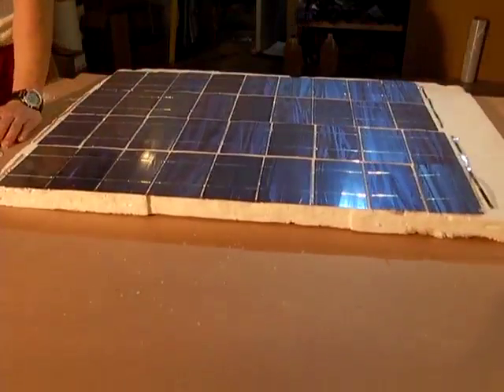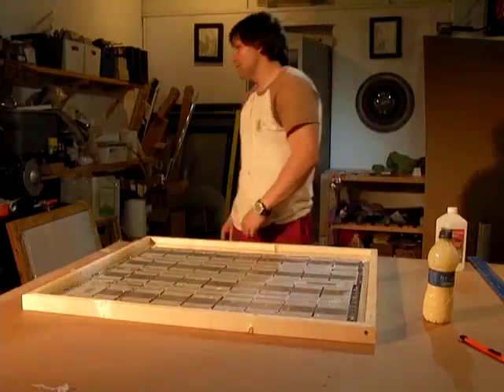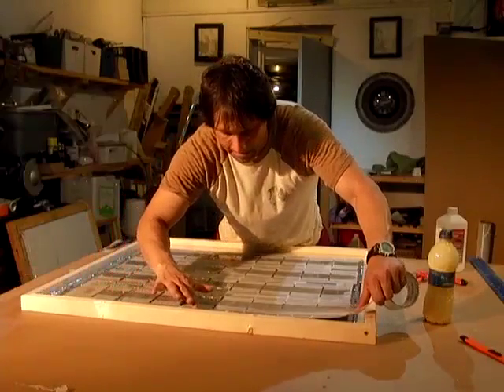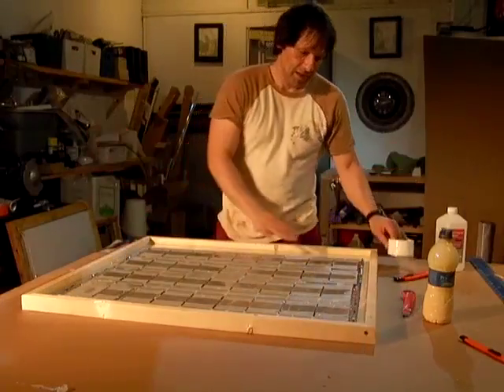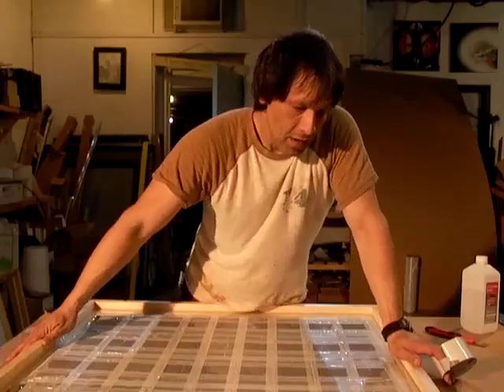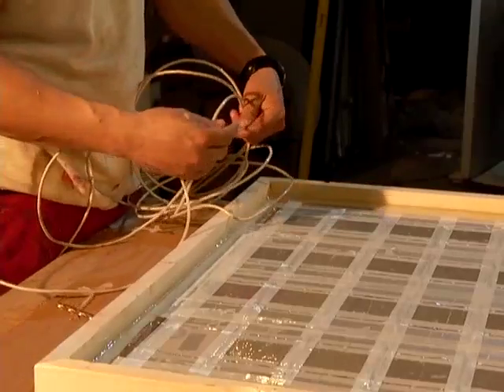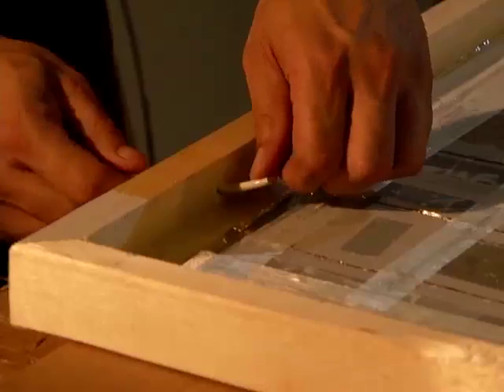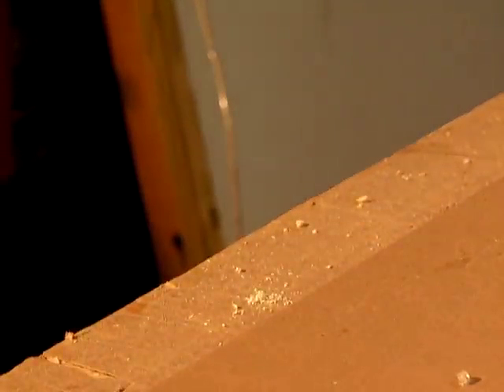DIY Solar Panels How to Solder the solar cells part 4 Solar Cell Mounting for PV photovoltaic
Tabbing solar cells for DIY Solar Panels requires an encapsulation method for solar cell protection. This step works well for resins that are less expensive and do not tolerate extensive UV exposure. The tape filters the UV and also locks the cells in place. There are several UV resistant Duct Tapes and other power adhesive tapes on the market. I like standard White Strapping Tape